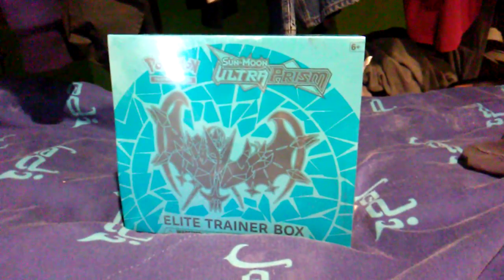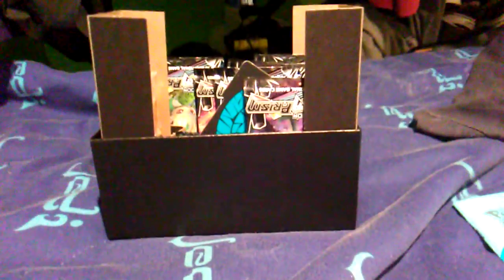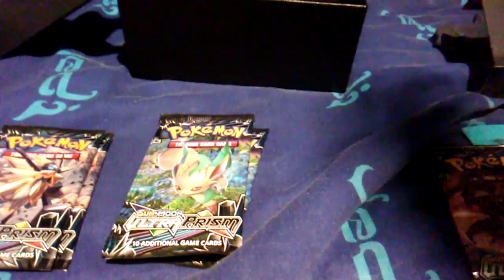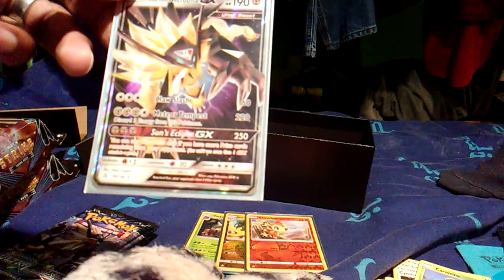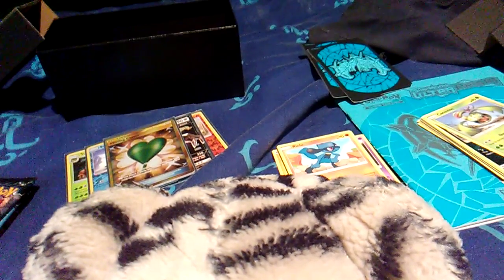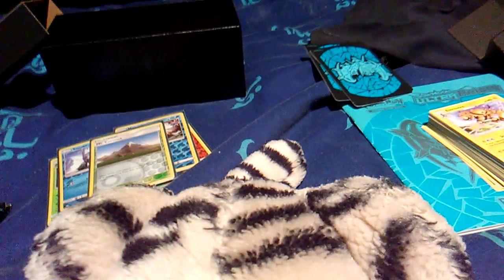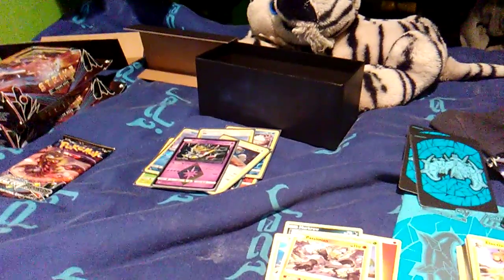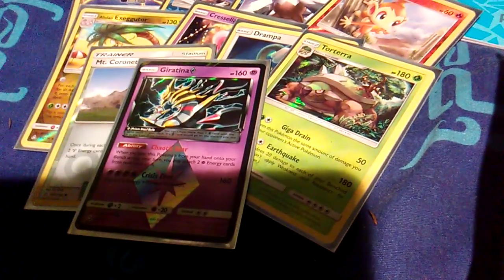First ultra prism box opening the pulls are lit 🔥⚡️